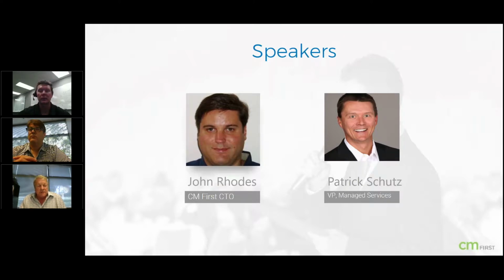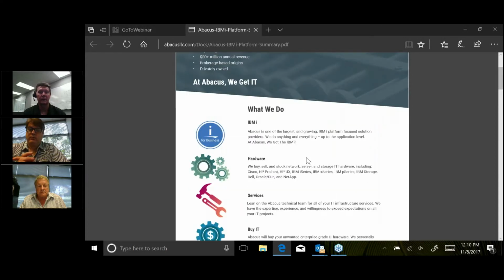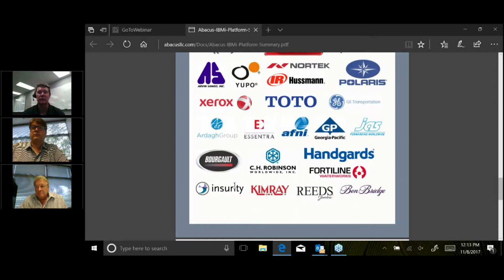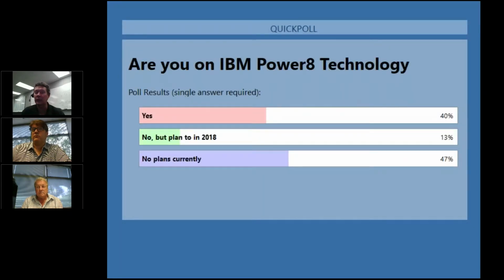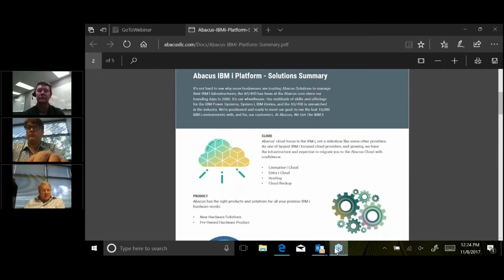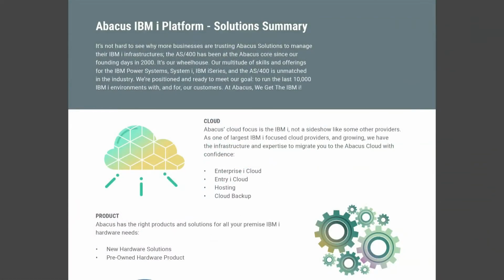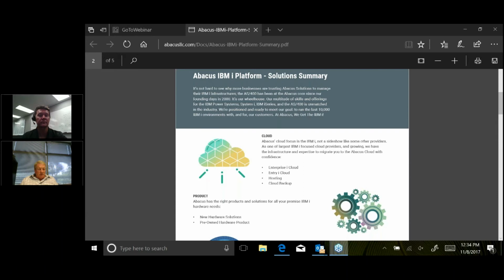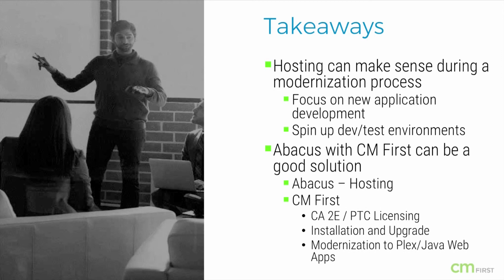Hosting IBM i Applications in the Cloud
Hey, good morning everyone, I'm your host Mark O'Brien,
a business director at CM First Group.
I want to thank everyone for
registering for today's webinar, which is
entitled "Hosting IBM i Applications in
the Cloud" and today you're going to hear
from a couple of industry-leading
and rehosting experts. First up, we're
going to have Patrick Schutz, who's the
VP of Application Management for Abacus Solutions
the rehosting leader especially
around rehosting for the IBM i platform.
He'll provide a great overview on what
it means to move responsibility for your
CA 2E repository, from internal
resources to an external hosting company,
or even to the cloud.
Then, John Rhodes, CTO and Managing Director of
CM First Group, will talk about some of the
factors for CA customers that--well--for
them to consider rehosting their
hardware and why CM First is partnering with
Abacus for this part of the business.
So, some housekeeping details here: you
can keyboard questions if you look at
your Go To Webinar console on the right
side there. We will gather those and
following the two speakers and some poll
questions we will have a Q&A session
for everyone in the audience. So, first
we've got a poll question, the first of
four audience polling questions
about today's webinar.
It is "what version of CA 2E are you on?"
Each person, you can select one option:
8.7 version, 8.6, 8.5, 8.1, or older than
8.1. We'll give people about 45
seconds or so to respond.
Second question is "what
IBM i operating system or OS are you
currently on?"
So, IBM i OS 7.3 is the latest GA. There's
also 7.2, 7.1, and even some 6.x, or even
5.x people out there. And could we see
the results of the second poll question?
We have about 33% in 7.2, 42% in 7.1, and
17% in 6.x, and 8% in 5.x or below. Okay,
so vast majority on 7.2, and the first
question about version of CA 2E?
About half at 46 percent at 8.7, about
8% at 8.6,
23% at 8.5, and 0%
at 8.1, and 23 percent older than 8.1.
Okay, cool.
I'll take it over. Yeah, I just wanted to
take a few minutes to talk about,
you know, why we are partnering with
Abacus and what the CM First perspective
is on hosting applications in the
cloud, what we've seen among our
customers and people who talk to.
And I think it really comes down to, as we've
been talking to customers that are
trying to modernize their applications,
which is really our business, we're into
helping folks that are on 2E and Plex,
take those applications forward and a lot of
times people have told us, you know, we ask
what their vision is, they say, "well, you know
eventually we want everything to run on
the cloud", and you start seeing people
that, you know, are obviously in a traditional
model which is very common ten years ago
or even five years ago or even maybe two
years ago,
everything is on-premise, you see them
start to look at,
hey, we've gotta move stuff out to the
cloud because a number of reasons. One is
we got other applications like
Salesforce, or like CRM-type systems, or
Oracle that's running in the cloud, we
got to integrate with that, or, you know,
that's just the way the industry is
going and we want to focus on what we do
best, which was develop
software. If you're starting to see a
shift of folks
going for this on-premise to, you know,
some variation of cloud, and that's
where I think a company like Abacus
really has a lot of value to add for
this shift that, you know, they're one of
the few companies that offer an IBM i
focused offering. So, as people are moving
to modernize their applications, I think
it also makes sense to modernize their
data center and so that's where we think
it's a really good partnership between
CM First and Abacus. So, after we'll be talking a
lot more about that. But some of
the specific reasons we hear from
customers on, you know, why they're moving
this direction is, I think first and
foremost is, you know, focus. Do you want
to be in the data center business or do
you want to be in the application
business? And if the answer is we want to
be in the application business, we want to
develop proprietary application to give
us a competitive advantage, and the
hardware side of things becomes less
important and, you know, maybe that makes
sense to shift off and shift that focus
off to somebody else that just focuses
on that. You know, since some other
possibilities are around global
applications, a response time, it can make
sense to partner with somebody that has
points of presence in different areas,
that can make things very very fast, responsive.
I think integration with other
cloud-based apps, I kind of touched on
that, things like SalesForce and other
applications, that's where things are
moving so to really integrate with those
it could make sense to have your other
applications on the cloud as well. So, I
think that's what we're hearing
really on the direction and you like to
turn things over to Patrick to really
get into the details of their solution
and how it can work.